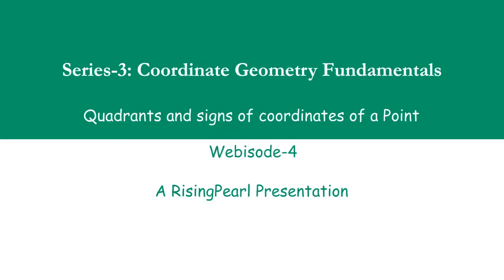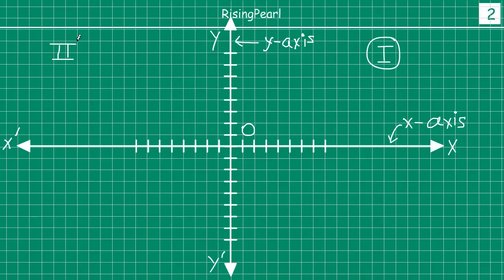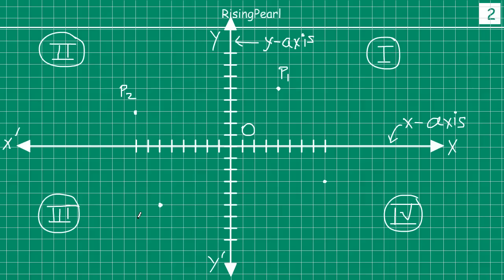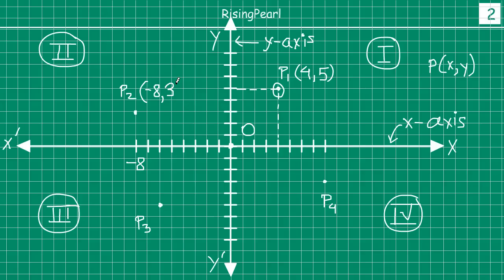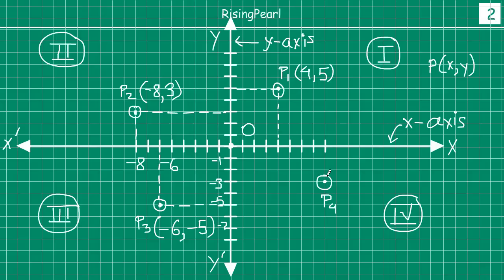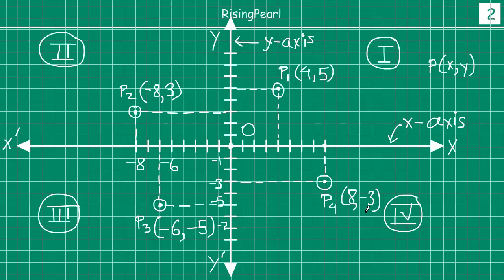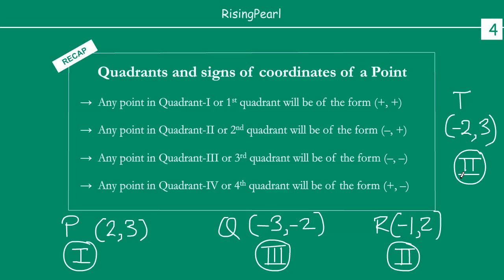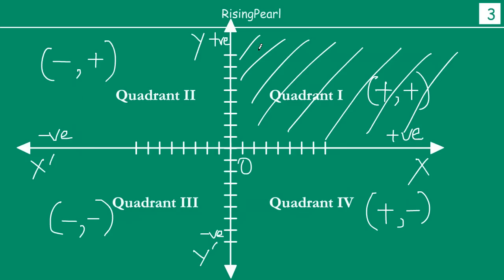Four quadrants and signs of coordinates of a point on a Plane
Friends,

This is a Maths video. This is our fourth webisode (Webisode-4) on "Series 3 - Coordinate Geometry Fundamentals".

In this video,we will explore the relationship between the quadrants and the coordinates of a point on a plane. We will see that there is a very clear relationship between the coordinates of a point and the quadrant that the point lies in. Simply looking at the coordinates of a point, we can tell which quadrant the point belongs to (wihtout actually finding the exact location !). Similarly, if we know the quadrant where the point belongs to, we can predict the signs of the x and y coordinates of the point.